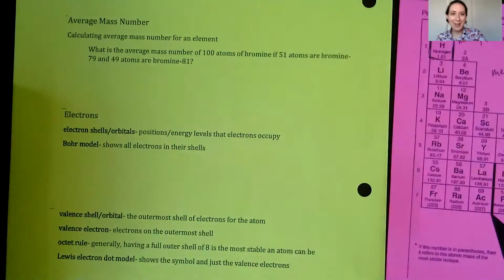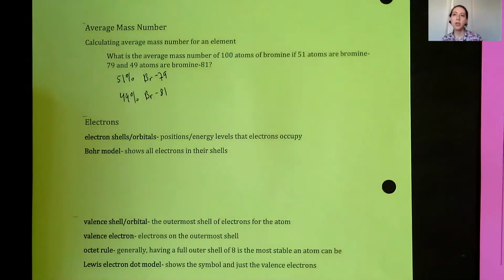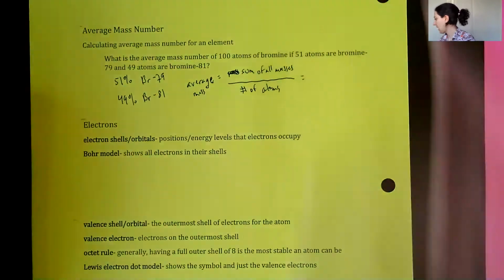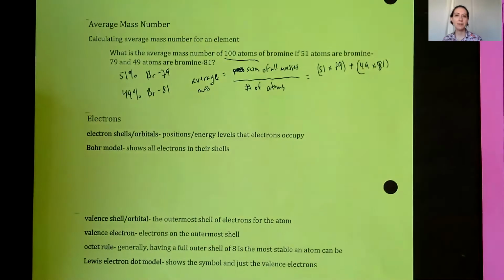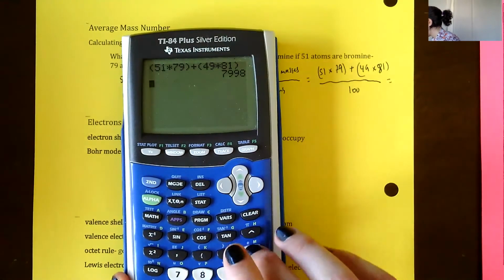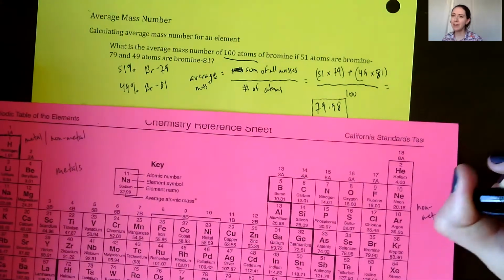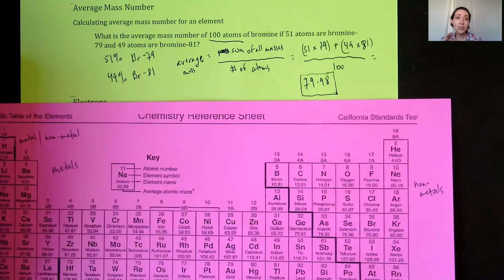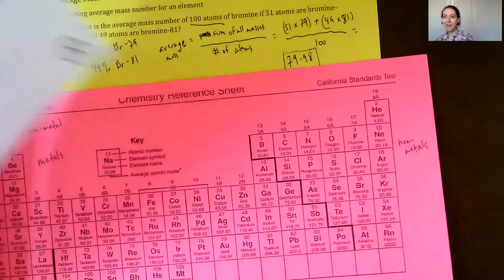Chemistry 1.4 Average Mass Number Notes